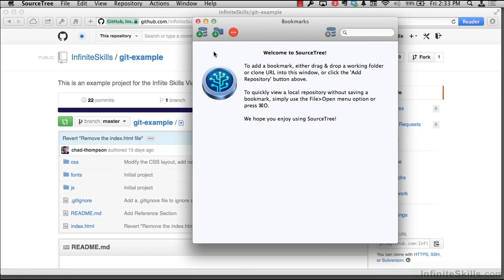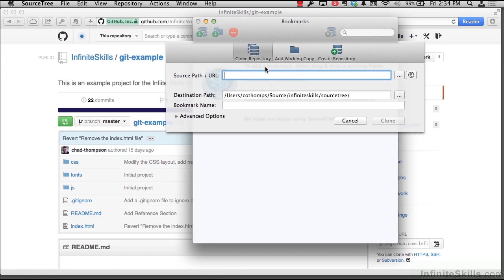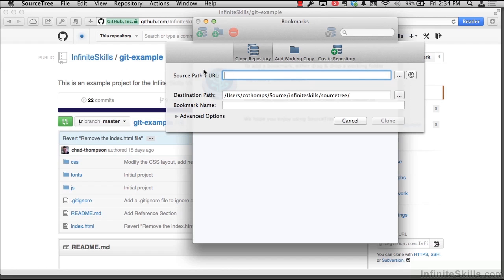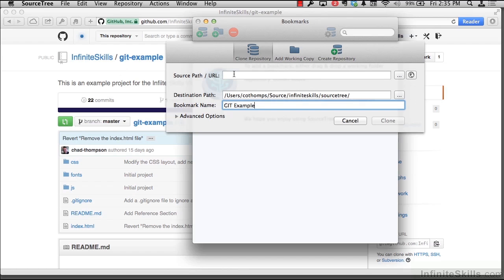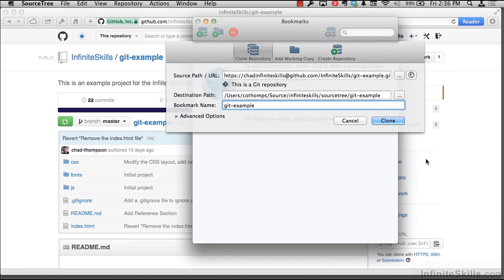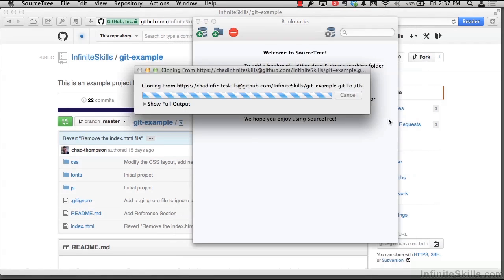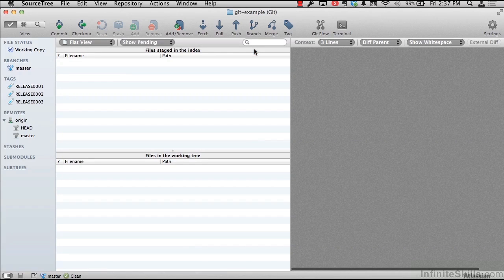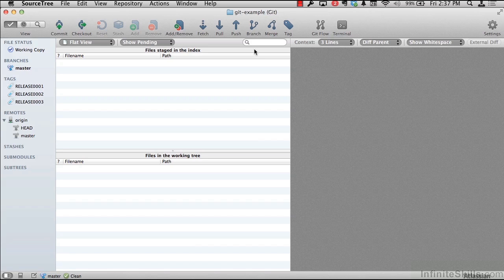Learning Git Tutorial | Cloning Your First Repository With SourceTree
Want all of our free Git training videos? Visit our Learning Library, which features all of our training courses and tutorials

More details on this Learning Git training can be seen This clip is one example from the complete course. For more free Git tutorials please visit our main website. YouTube